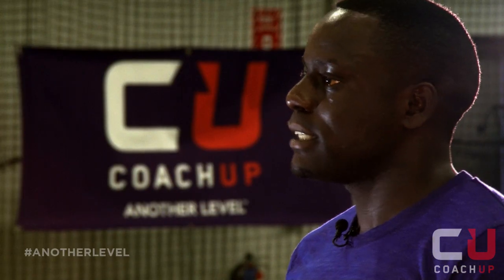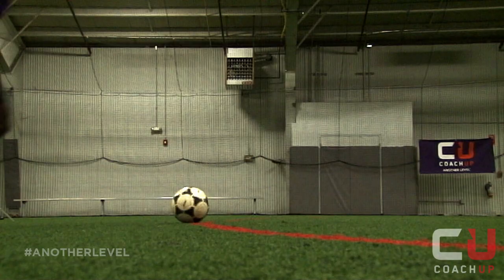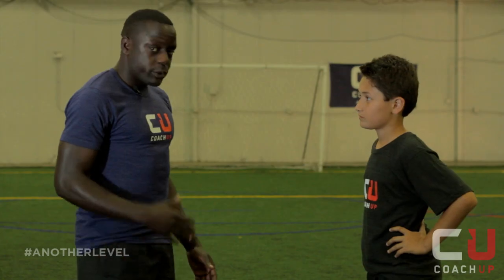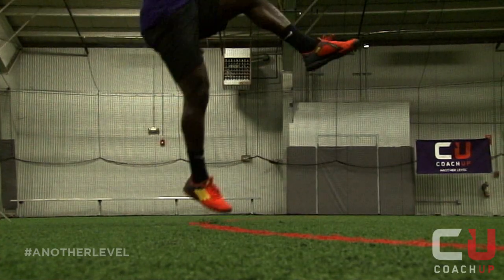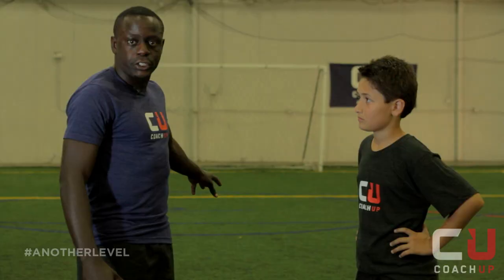Shooting with Power | CoachUp Soccer Tips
Click to find a great coach in any sport, in your town

Former Uganda national team player and CoachUp coach Adrian Kawuba shows how to shoot a soccer ball with power.

Transcript:
What's up guys. My name is Adrian. I'm a former Ugandan National Team player and CoachUp Coach. And this is shooting with power.
The reason why I wanna kick the ball with a lot of power is to make sure I can get it in the net before the keeper gets to it.
The first step is to plant your opposite foot. Make sure your chest is low. When you swing through the ball, make sure you land on your shooting foot.
Alright, good job.

CoachUp is a service that connects athletes with private coaches. We believe that private coaching is the secret to reaching the next level in sports + life. With thousands of coaches across the country, and hundreds of training sessions happening every day, we are the nation's leading private coaching company. We are also a team of athletes and coaches, including our founders, Jordan Fliegel (basketball) and Arian Radmand (sailing). And we are dedicated to our mission: help kids change the trajectory of their lives through sports.